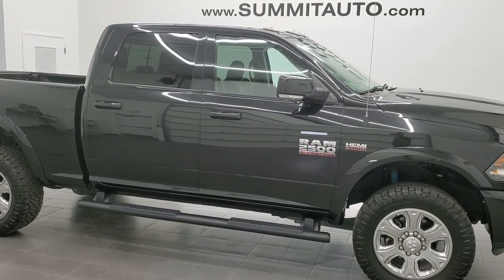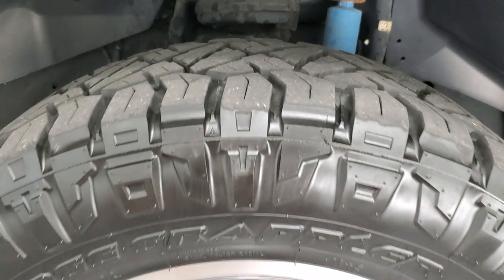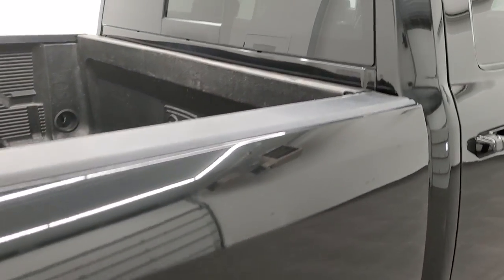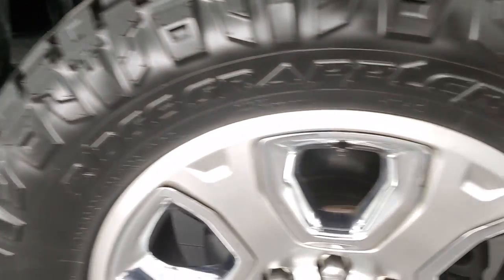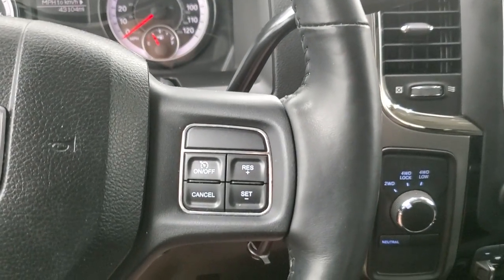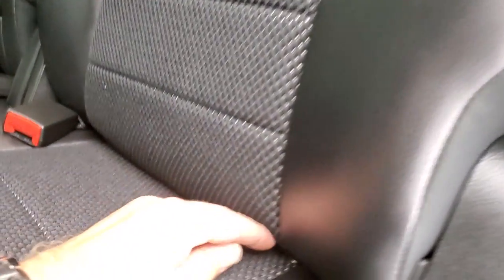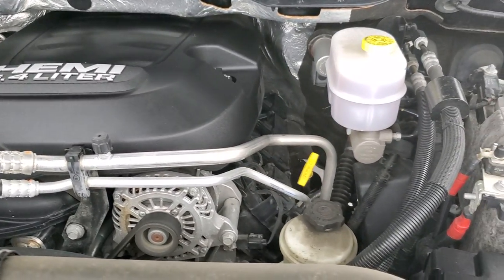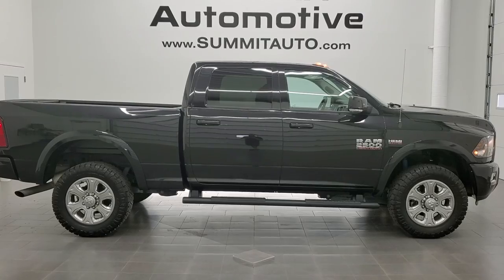2018 RAM 2500 BIG HORN SPORT CREW SHORT HEMI BRILLIANT BLACK METALLIC WALKAROUND REVIEW 12045Z SOLD!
This 2018 RAM 2500 BIG HORN CREW SHORT HEMI IN BRILLIANT BLACK METALLIC FOR SALE IN FOND DU LAC OSHKOSH WISCONSIN 54935 is the vehicle we did walk around review of today.

Thank you for checking out this video of this 2018 RAM 2500 BIG HORN CREW SHORT HEMI IN BRILLIANT BLACK METALLIC FOR SALE IN FOND DU LAC OSHKOSH WISCONSIN 54935

STOCK: 12045Z
PRICE: $46,992
MILES: 43,014
MAKE: RAM
MODEL: 2500
VIN: 3C6UR5DJ8JG243695
LOCATION: FOND DU LAC OSHKOSH WISCONSIN, 54937 TRUCKS ON 41

CLEAN TITLE HISTORY! 6.4 Liter V8 Hemi Engine with MDS Multiple Displacement System, 410 Horsepower, Full Four Door Crew Cab, Short Box 6 1/2 Foot Shortbox, Big Horn Package, Sport Package, 6 Speed Automatic Transmission with Optional Manual Tap Shift, Turn Dial 4x4 Four Wheel Drive 4WD, Reverse Backup Camera Rearview Camera, Power Driver's Seat, Dual Heated Seats, Non Smoker, Black Ebony Cloth and Leather Seats, 40/20/40 Split Front Bench Seating with Center Seat Hidden Storage Compartment, Full Towing Package with Receiver Trailer Hitch, Wiring and Transmission Cooler Tow Package, Factory Brake Controller, Heated Power Fold-in Power Mirrors with Built-in Directional Signals, Electronic Stability Control Traction Control ESC, Nitto Ridge Grappler LT295/60 R20 Tires, 20 Inch Rims Premium Wheels, Painted Alloy Rims Premium Wheels, Four Wheel Disc Brakes, 3.73 Gears with Anti-Spin Differential, Factory Painted Stepbars, Drop-in Bedliner, Bedrail Covers, Clearance Lights, Fog Lights, Sonar with Front and Rear Bumper Sensors, Locking Tailgate, Fender Flares, 5.0 Touchscreen Uconnect Radio, AM / FM Radio Tuner, Sirius/XM Satellite Radio Capabilities Sirius / XM, U Connect Hands Free Bluetooth Hands-Free Phone System Blue Tooth, Auxiliary MP3 Jack Portable Audio Connection, USB Jack Portable Audio Connection, Keyless Entry with Factory Remote Start, Power Sliding Rear Window, Adjustable Height Seatbelts, Driver and Passenger Front Air Bags, L.A.T.C.H. Child Safety System, Side Curtain Air Bags SRS Safety Restraint System, Heated Steering Wheel Multi-Function Steering Wheel Controls, Compass, Outside Temperature Display and Mileage Display, Factory All Weather Floormats, Loadfloor Boot Tray, Storage Compartment Under Rear Seats, Woodgrain Door Trim, Air Conditioning AC, Cruise Control, Power Locks, Power Windows, Tilt Steering Wheel, Automatic Headlights Autolamp, 115V / 150W Auxiliary Power Outlet, Brilliant Black Crystal Pearlcoat, CLEAN AUTOCHECK! Very very clean inside and out! This is one of the sharpest 2018 Ram 2500 crewcab shortbox 3/4 ton gas trucks on our lot! Make your move before this super clean 4wd is gone!

STOCK: 12045Z
PRICE: $46,992
MILES: 43,014
MAKE: RAM
MODEL: 2500
VIN: 3C6UR5DJ8JG243695